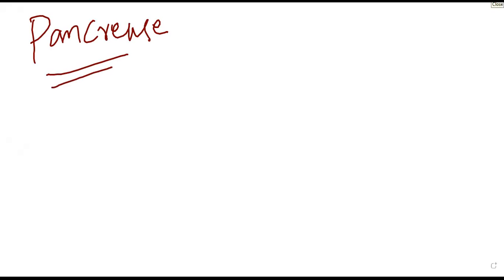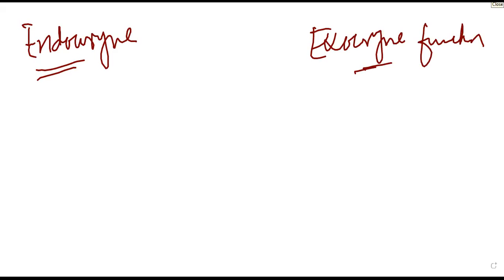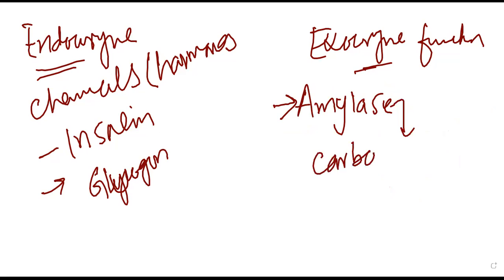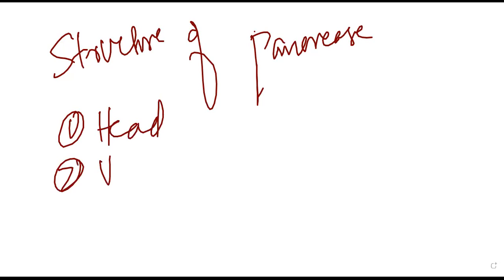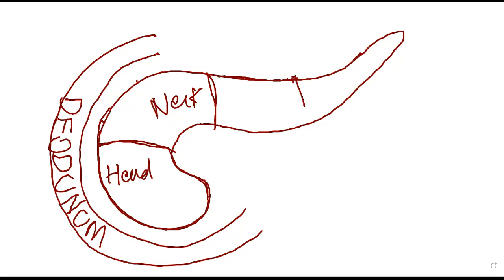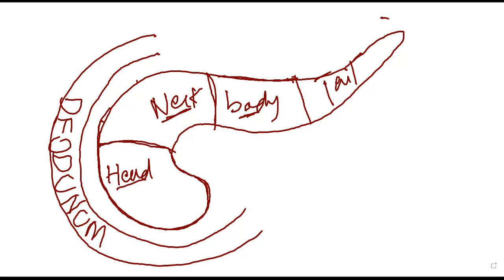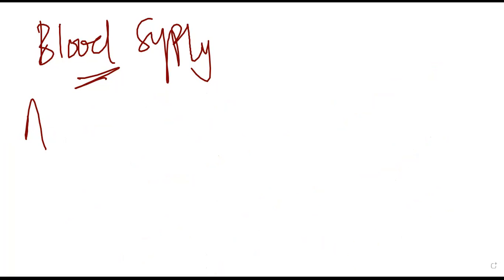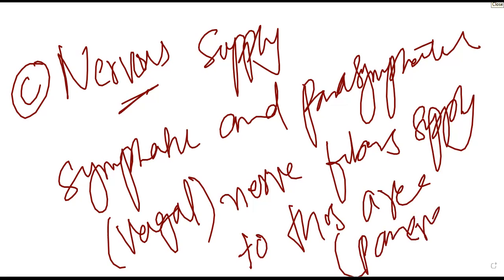BS Radiology| 3rd Semester| Pancreas Anatomy | By Mr. Syed Farhad Ali Lecture 3|Abdominal Cavity